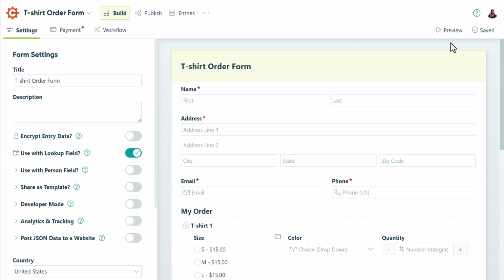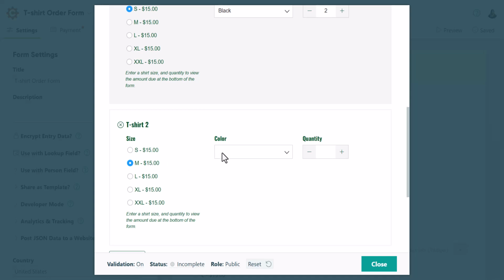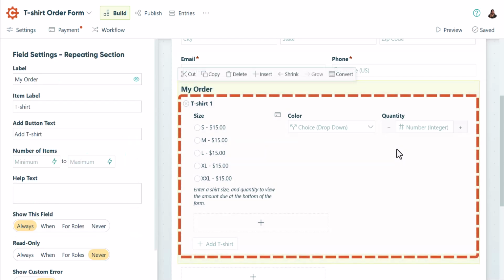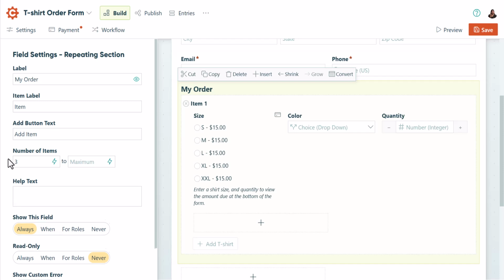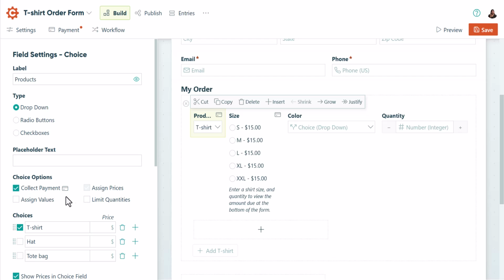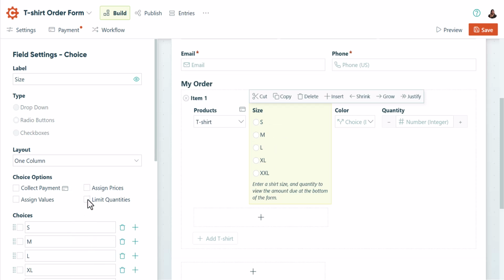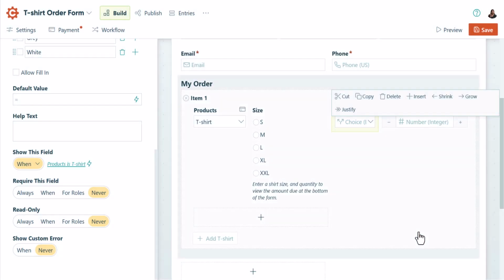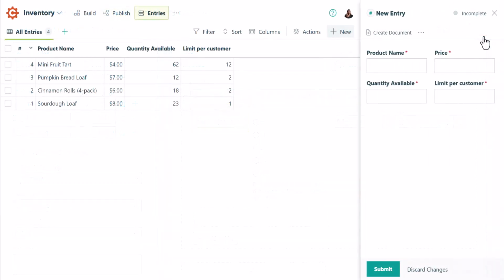Creating Payment Forms: Multiple Products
In this video, we'll demonstrate how to scale an online order form to handle multiple types of products. This approach utilizes repeating sections and dynamic fields to enhance form flexibility. Knowing how to implement this setup is crucial if you're managing a growing product catalog, because it removes the need to create separate forms or clunky layouts for each item.

This setup also lays the foundation for more advanced features like inventory tracking, which is vital for managing your e-commerce operations.

In this video, you'll learn how to:
👉 Add a product selection
👉 Use the Specify Quantity option
👉 Apply conditional logic to create dynamic fields

00:00 Introduction
00:47 Repeating Section
1:36 Choice Field
2:18 Conditional Logic
2:45 Specify Quantity
3:01 Up Next

TEMPLATES

Resources

SOCIAL